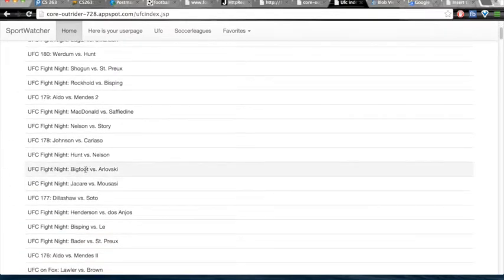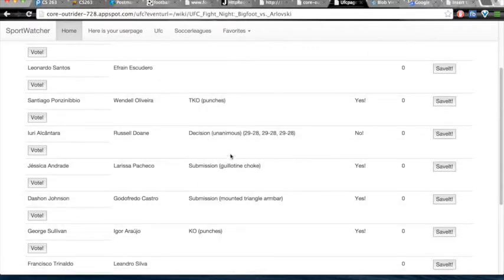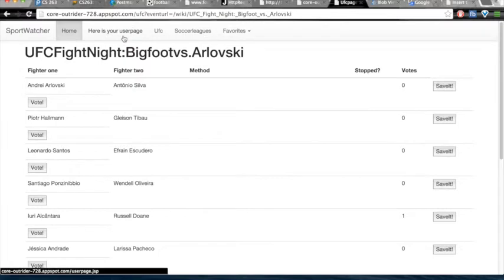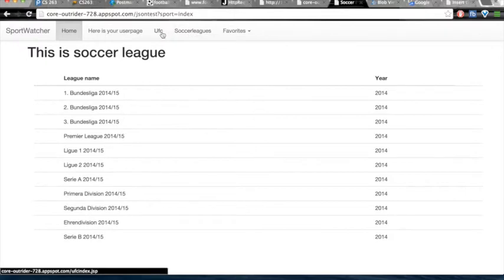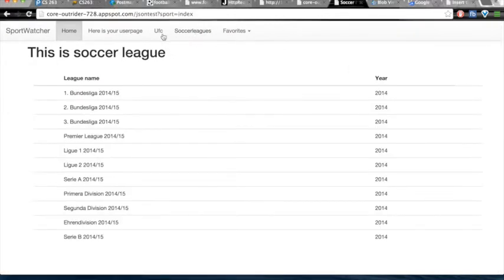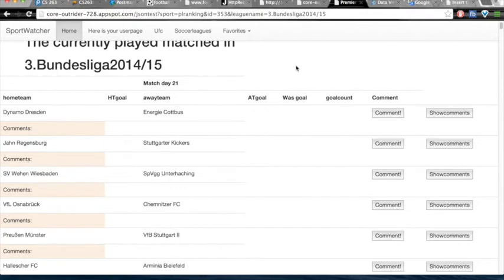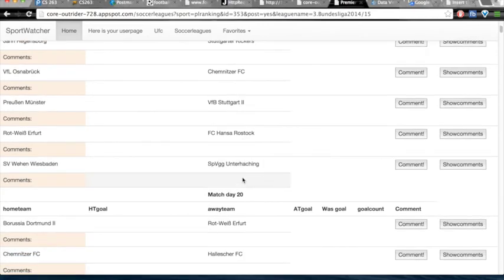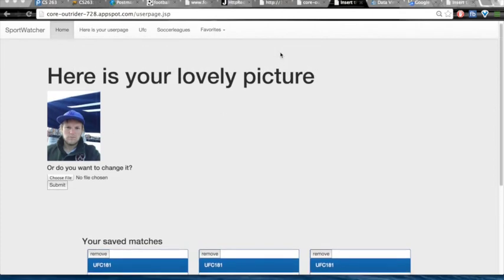cs263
For school project